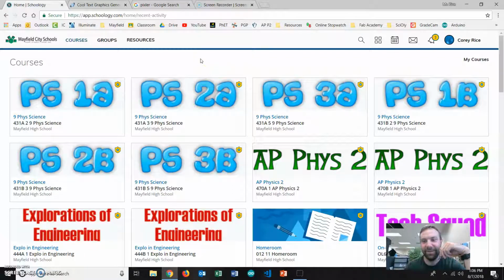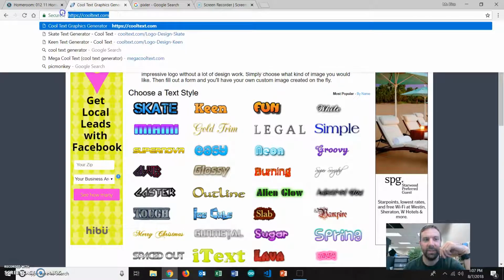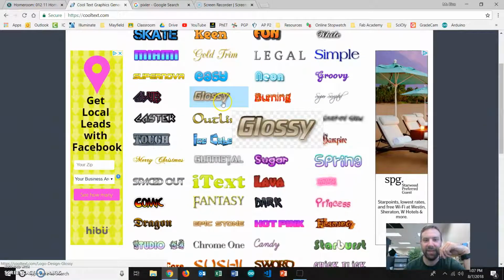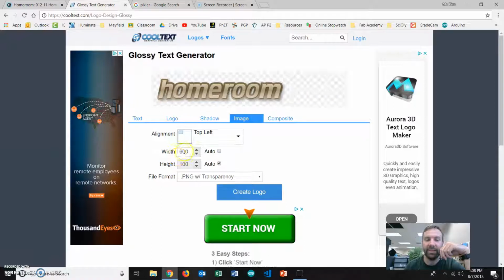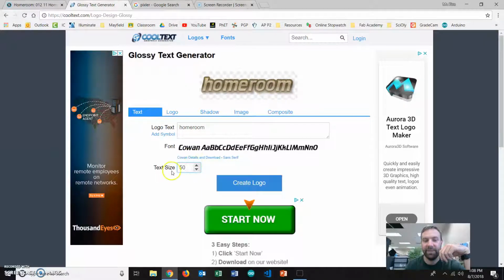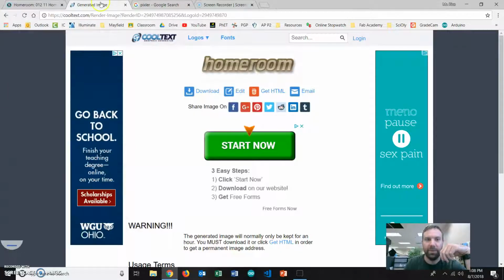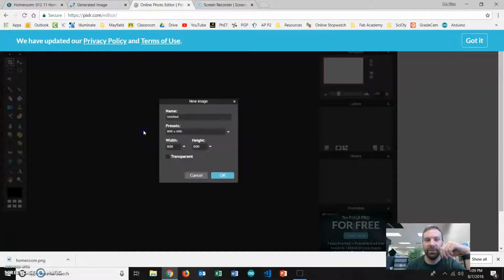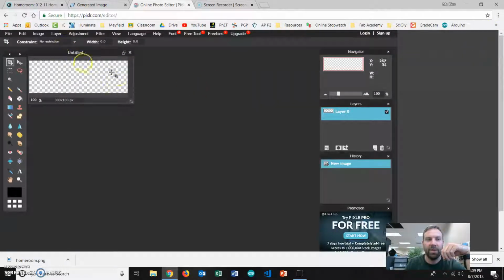Schoology Course Name in Image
It is difficult (and maybe impossible) to change your school-given coursename in Schoology. Becuase of this, it is best to make useful course images. This video shows you two quick methods to make these changes.